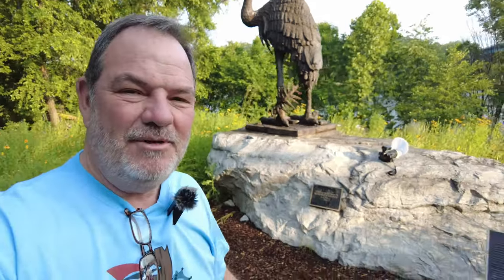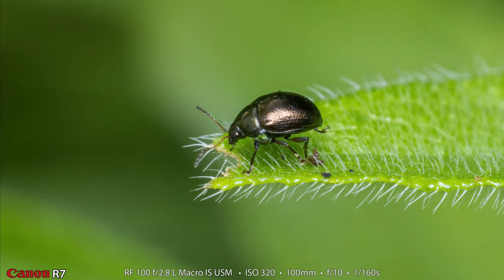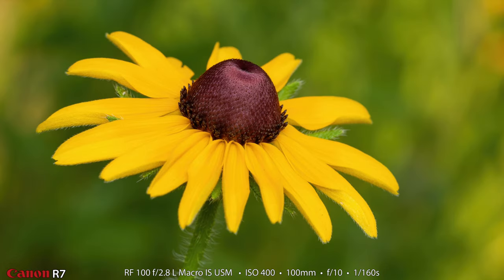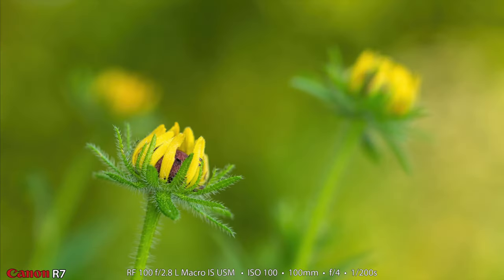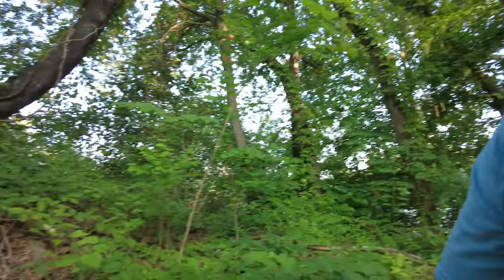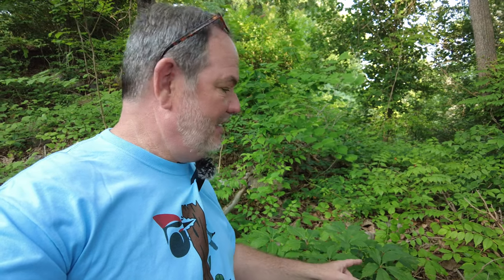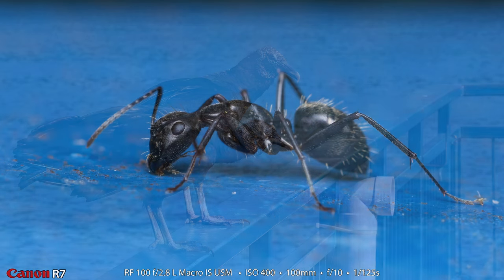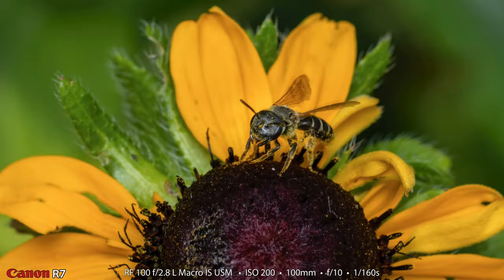Canon R7 Marco Photo Walk with Aperture Tips! RF 100mm Macro Lens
Using my Canon EOS R7 and the RF 100mm Macro Lens, I visit Tennessee Riverpark and make macro photos in and around one of the gardens there.